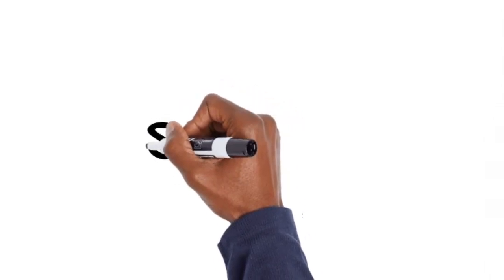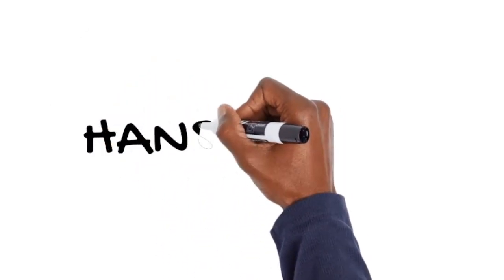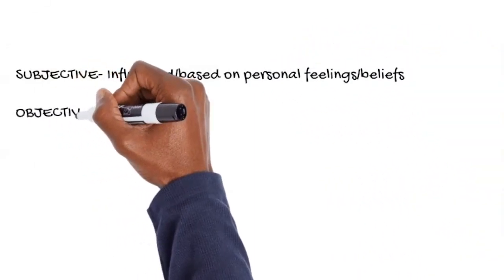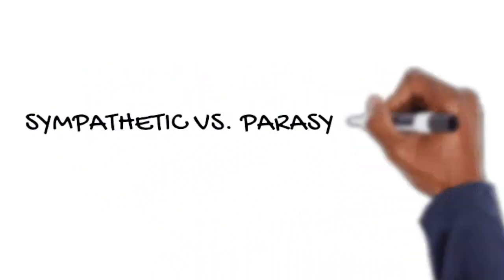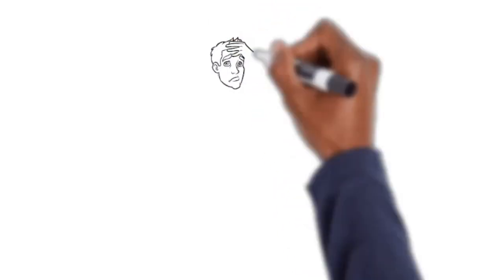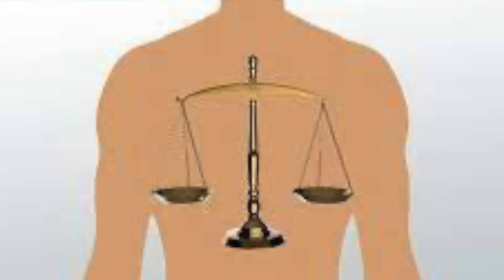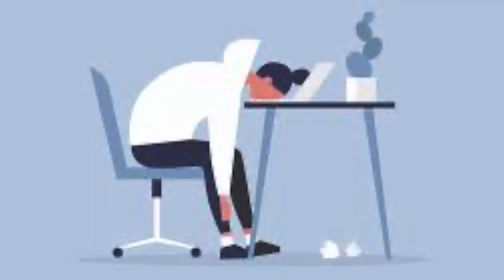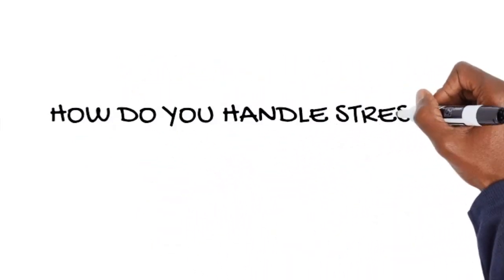Understanding Causes of STRESS & How to Best Reduce Stress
In this video, I share my understanding (as a final-year medical student) of Stress, its causes, its impact on the body, and ways to best fight it from the lens of a Physician.

Thank you for taking the time out of your day to share this with me. Please leave a like on the video if you find it helpful and please leave a comment on how you handle any form of stress or comments on how I could improve the videos moving forward.

C.